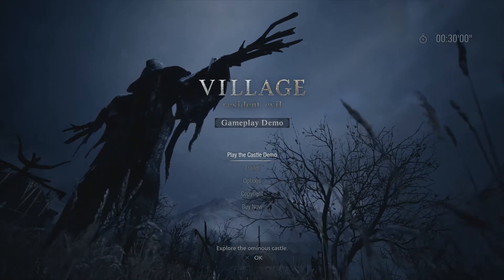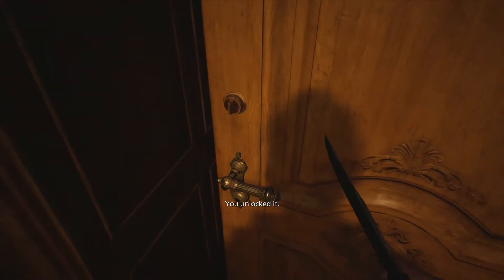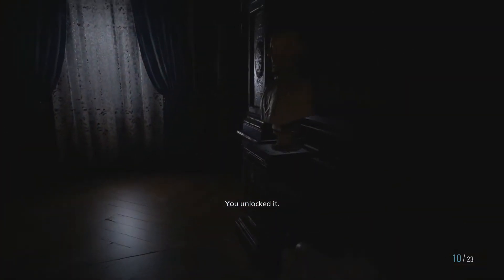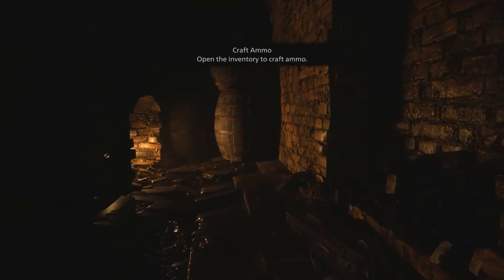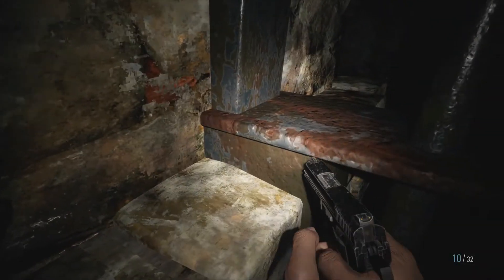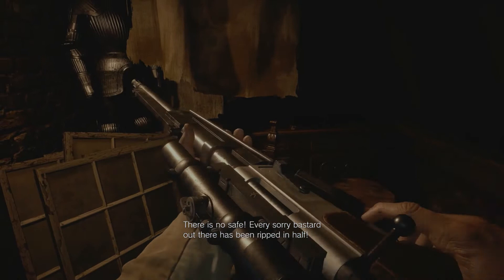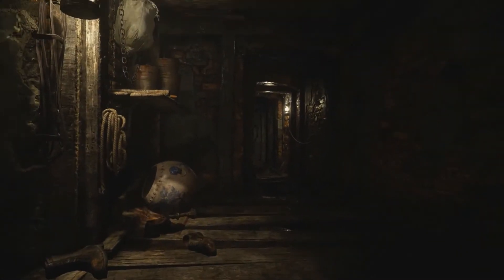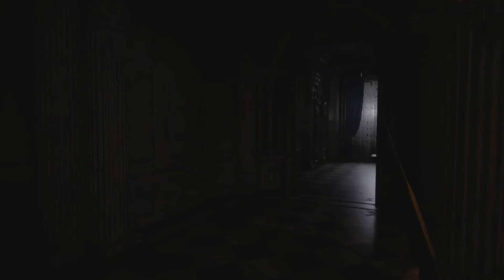Resident Evil Village Castle Demo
My run through of the short 2nd Demo of Resident Evil Village for the Castle, released for the PS4.